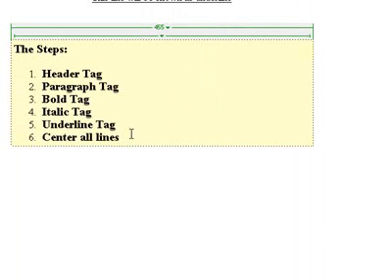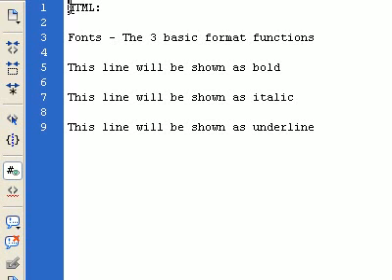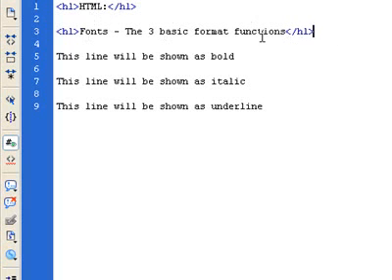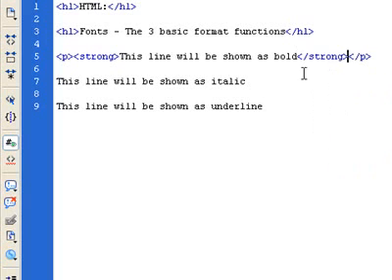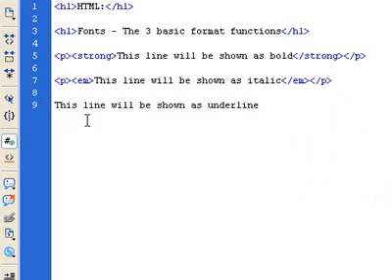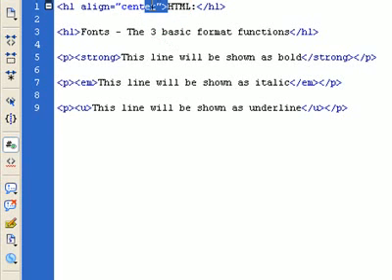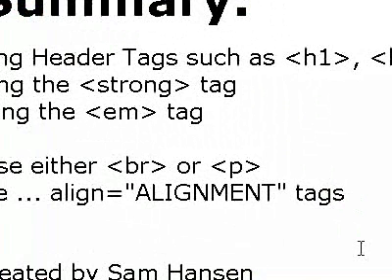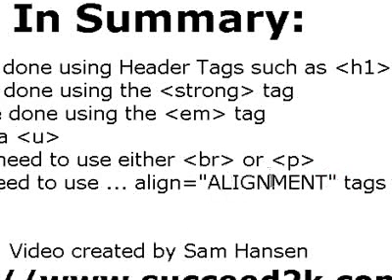HTML Tutorials - Font Tags (bold, italic, underline) - Succeed2k.com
A tutorial into the 3 most commonly used font formatting tags - bold, italic & underline.   Also included are the header tags and paragraph tags.